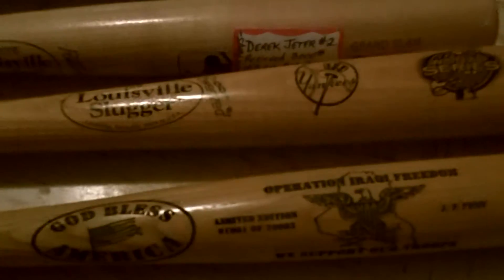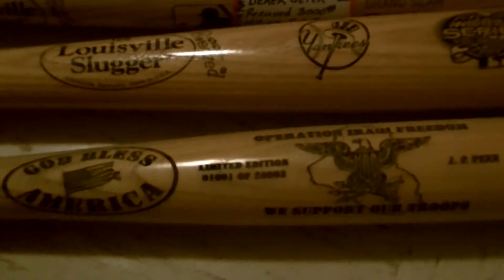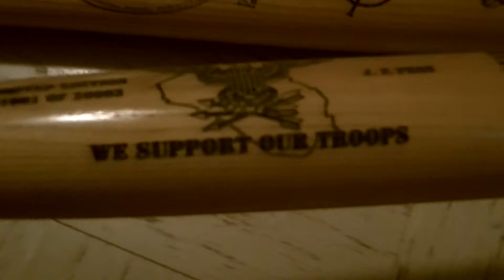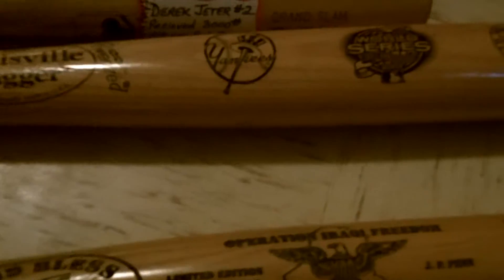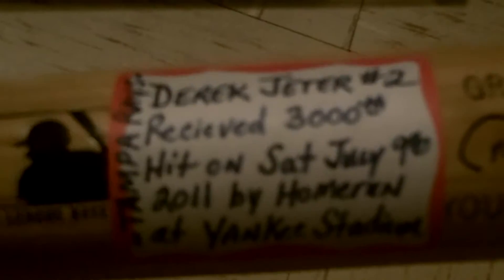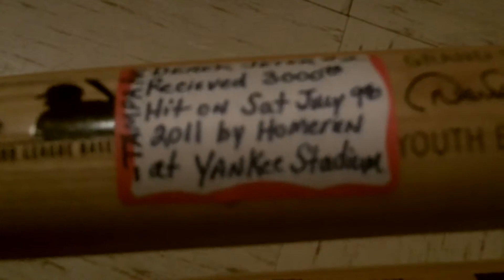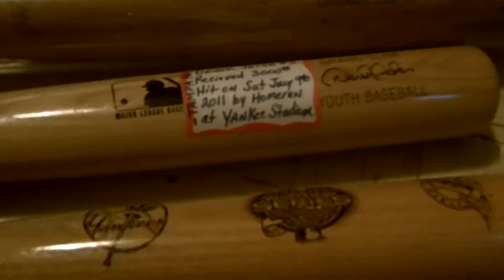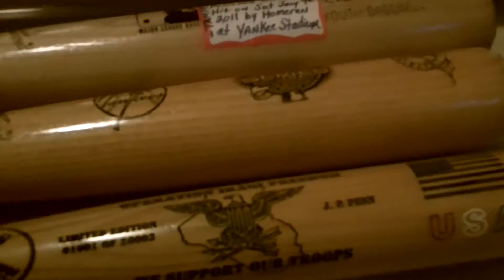Yankees Bats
i need help guys, do you guys know anything about these?